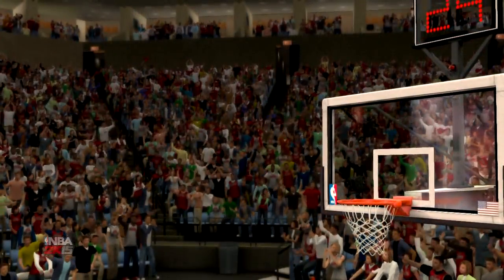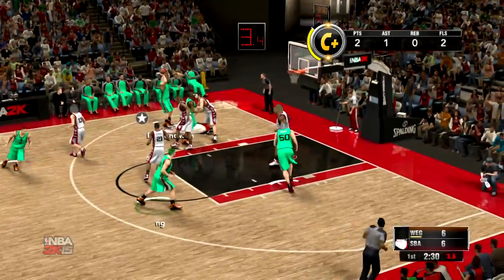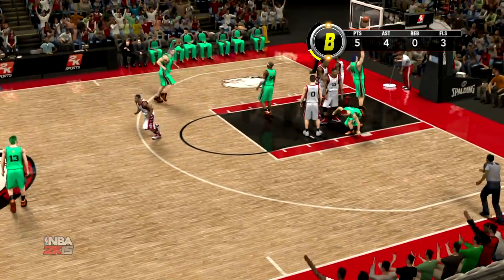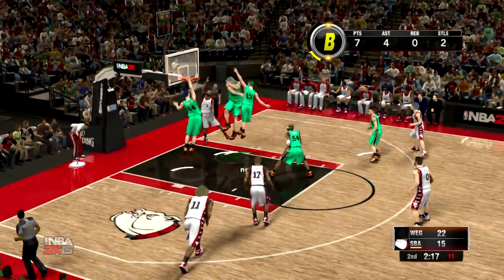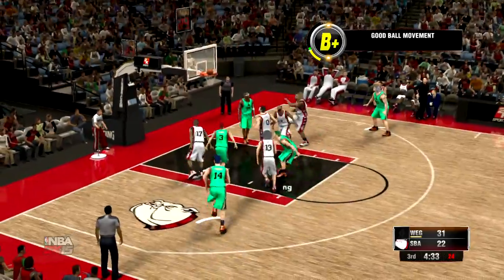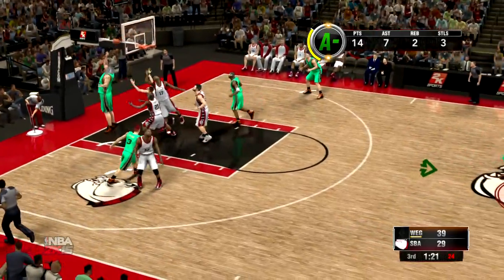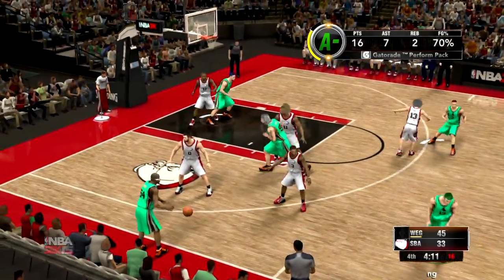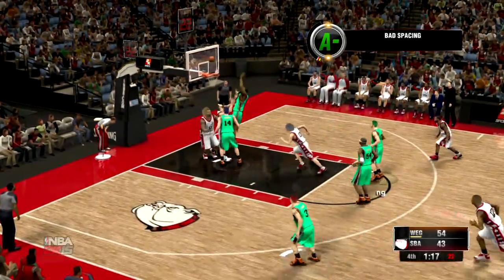PS3 NBA 2K15 CREW 0057 GEW STATION VS SABAE